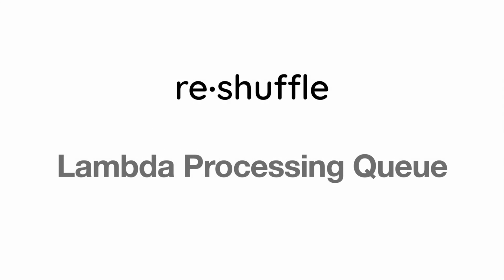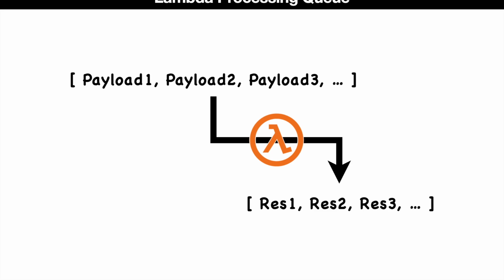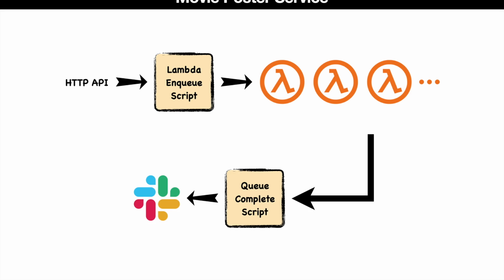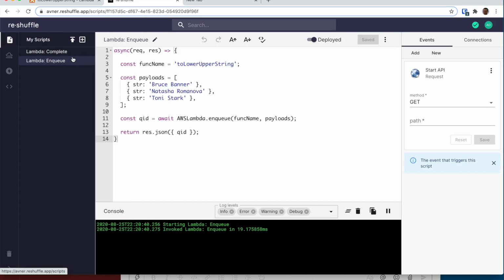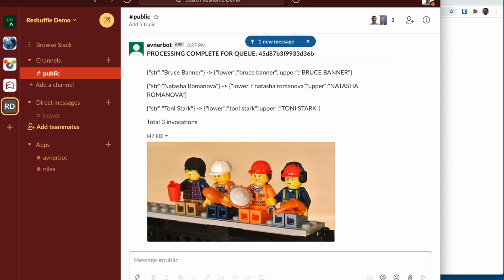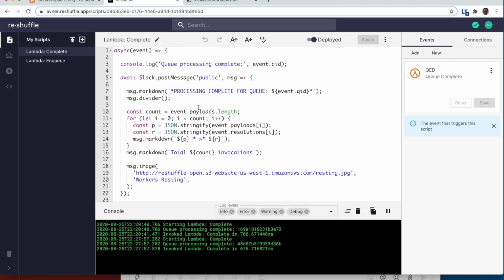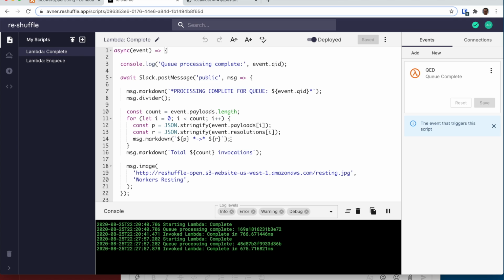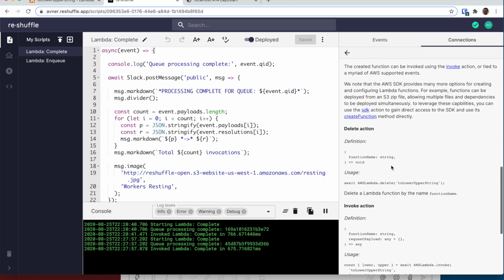Reshuffle Lambda Processing Queue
Ever used AWS Lambda to process multiple data objects or files? Reshuffle makes this easy by tracking the progression of your processing queue behind the scenes and letting you know when processing is complete. This video shows how.